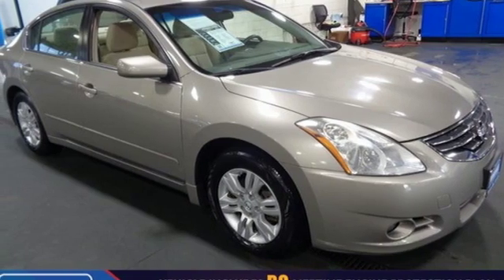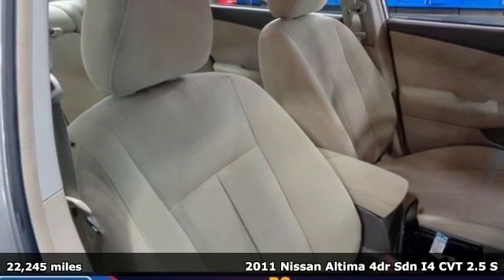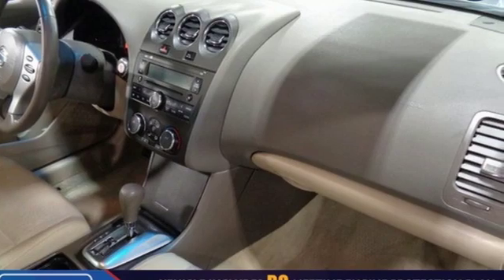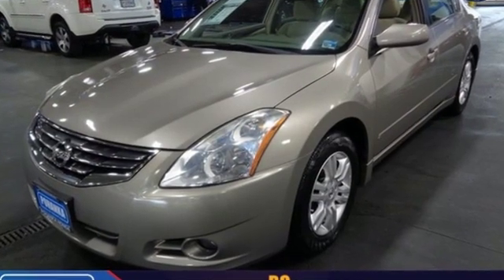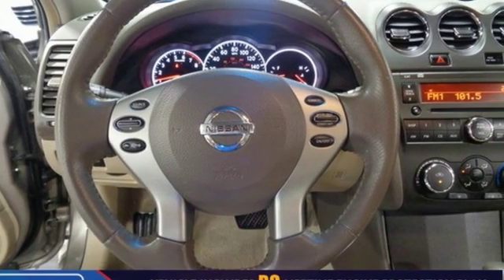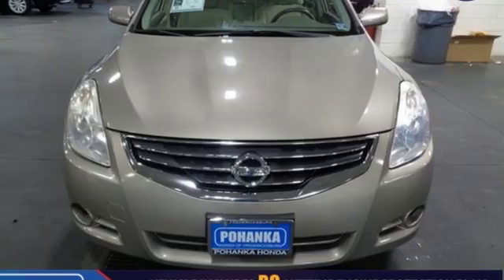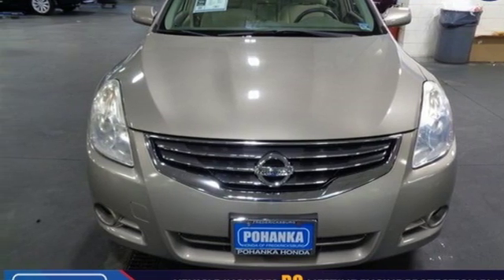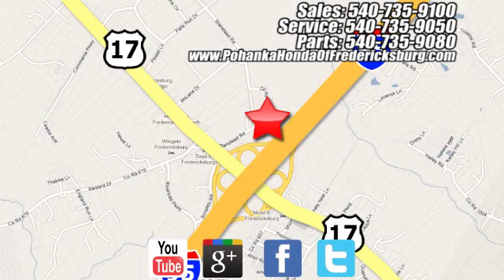Used 2011 Nissan Altima Fredericksburg VA Richmond, VA FKH596740A - SOLD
Year: 2011
Make: Nissan
Model: Altima
Trim: 2.5 S
Engine: 2.5L 4-Cylinder SMPI DOHC
Transmission: CVT with Xtronic
Color: Beige
Interior: Blonde
Mileage: 22245
Stock #: FKH596740A
VIN: 1N4AL2AP3BN412444
CVT with Xtronic. CARFAX One-Owner. Clean CARFAX. saharan stone metallic 2011 Nissan Altima 2.5 S FWD CVT with Xtronic 2.5L 4-Cylinder SMPI DOHCbrbrOdometer is 77229 miles below market average! 23/32 City/Highway MPGbrbrAll prices exclude taxes, title, license, and dealer processing fee of $799.00. Published price subject to change without notice to correct errors or omissions or in the event of inventory fluctuations. All features not on all vehicles. Vehicles shown are for illustration purposes only. MPG is based on 2017 EPA mileage ratings. Use for comparison purposes only. Your mileage will vary depending on driving conditions, how you drive and maintain your vehicle, battery-pack (hybrid only) and other factors.

Address:
60 South Gateway Drive